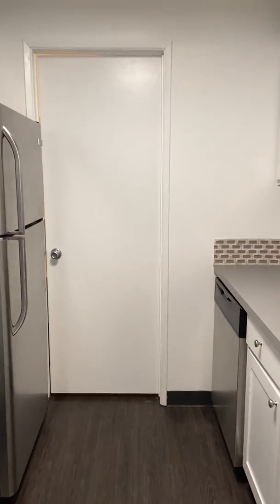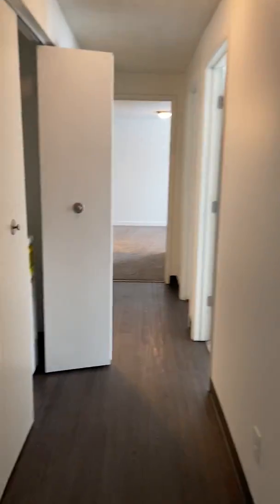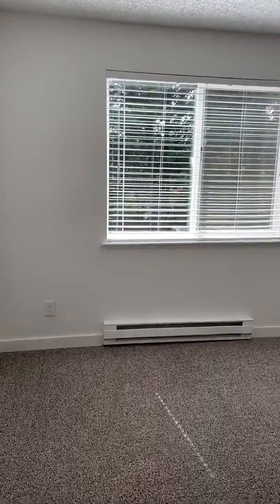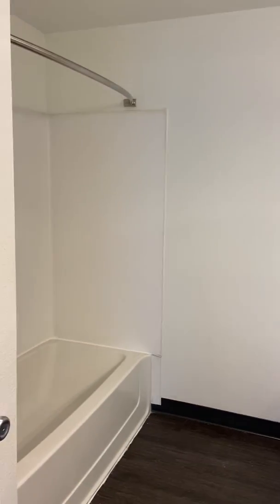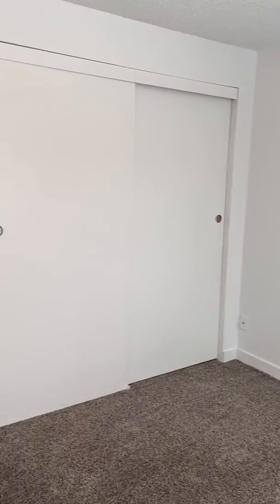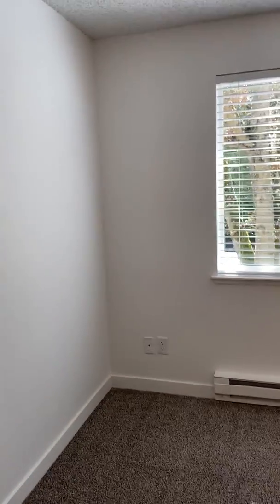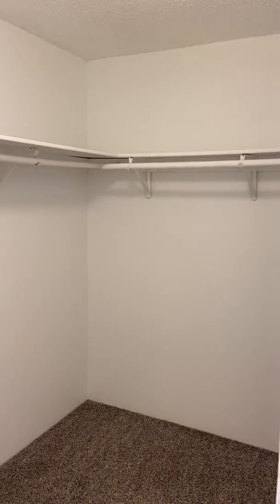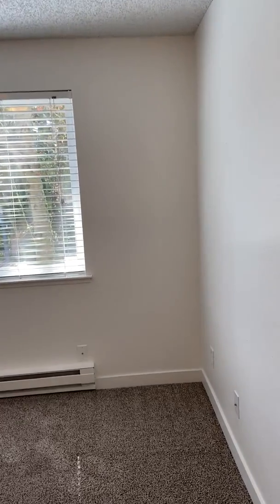3 bed 2 Bath Reno